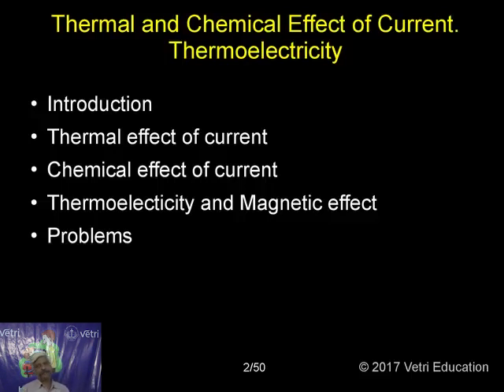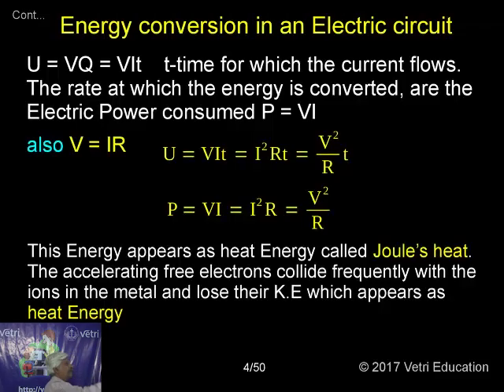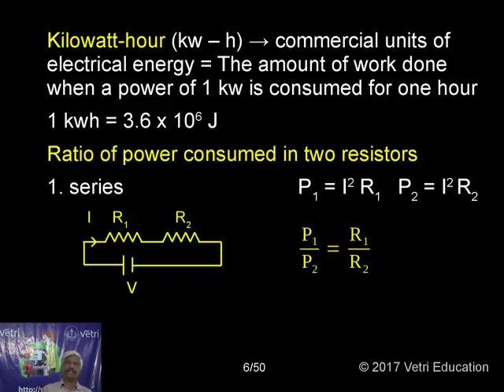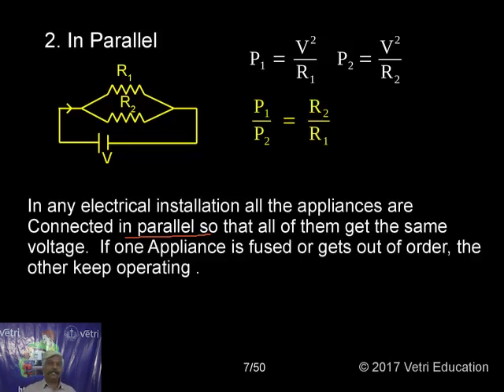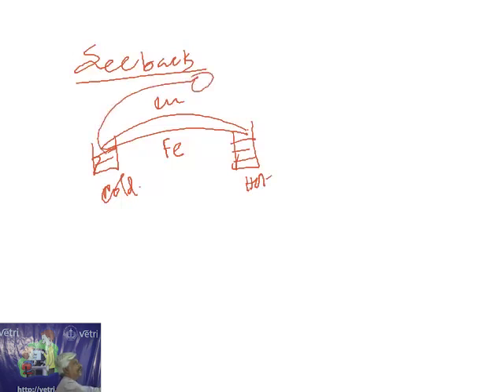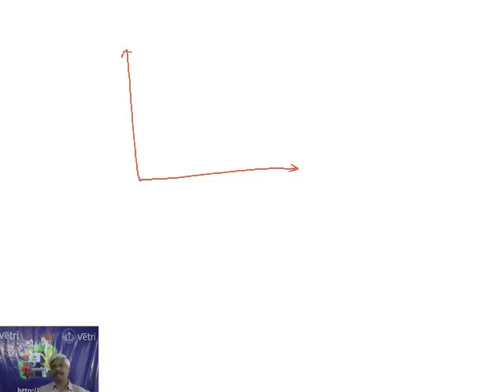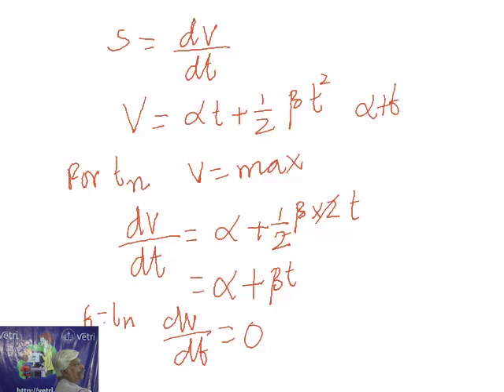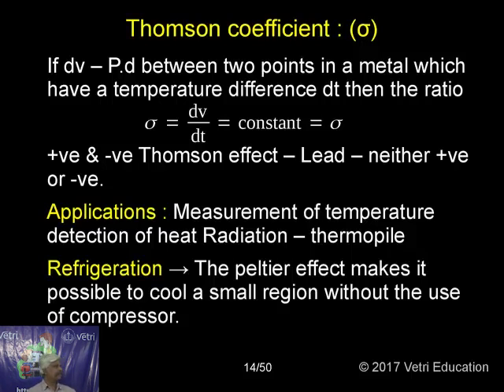Thermal and chemical effect of elc current - Part 1